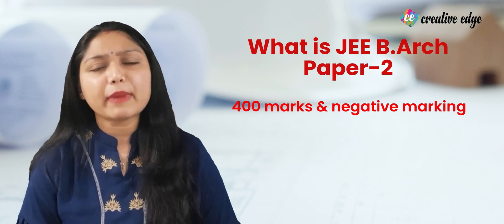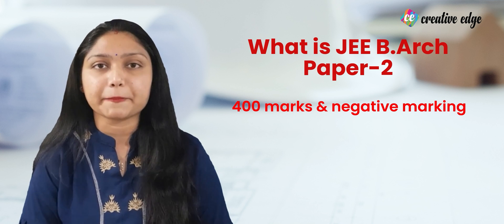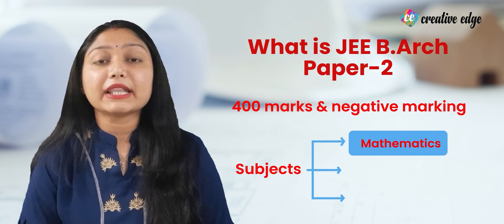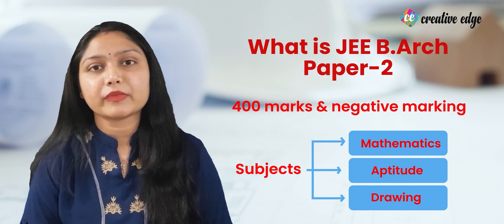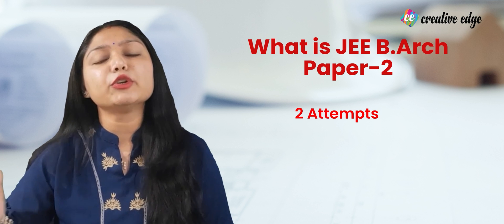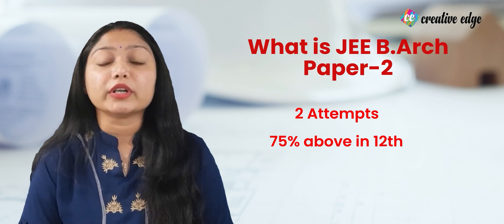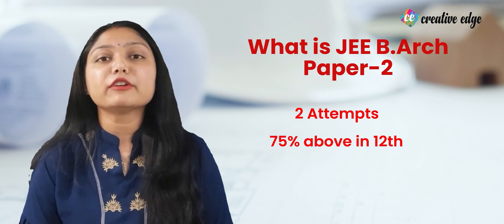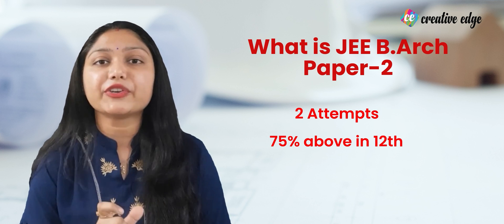Difference Between NATA and JEE Main Paper 2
If you are looking for Online Crash Courses for NID/NIFT/UCEED And others, fill out the form and register for Free demo classes

Watch the complete video to know what to prepare from mathematics to crack the jee main b arch exam quantitative ability paper.

Creative Edge is a community of creative minds. We are an institution that polishes the skills of a developing creative mind. We are a multi-platform catering to all the students willing to apply or who have applied for Design and Architecture exams namely NATA, JEE Main B.Arch, NID, NIFT, UCEED, etc.